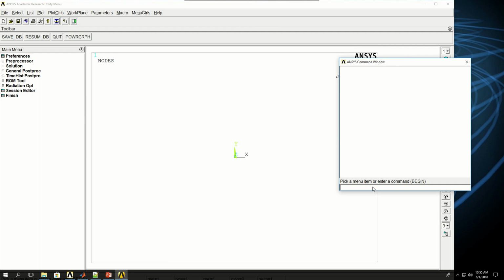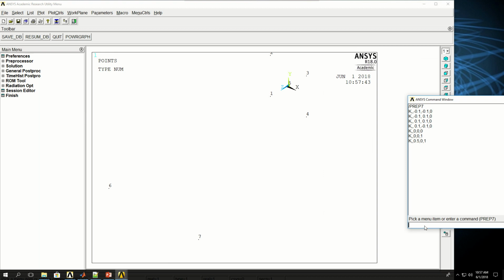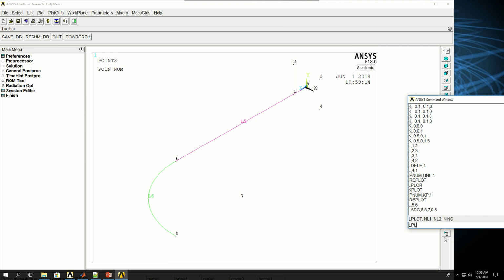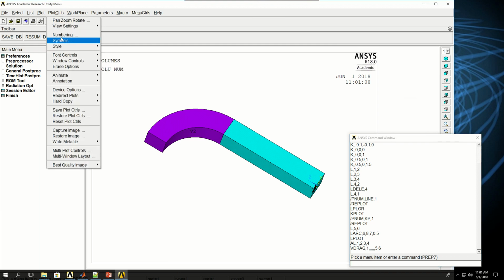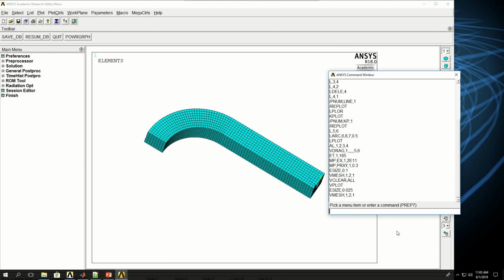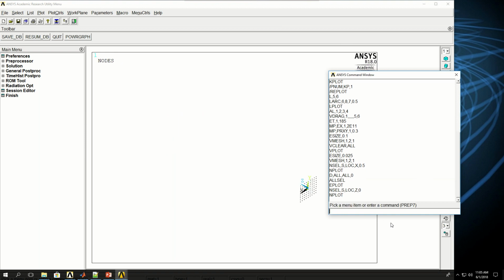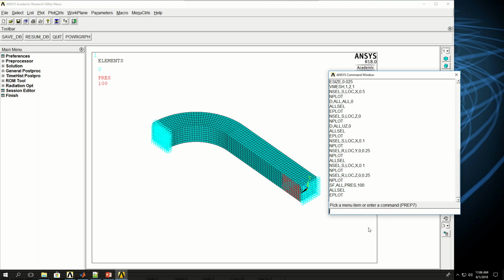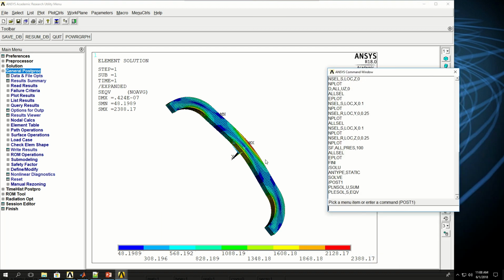Intro to FEM - Week04-A22 Solid Model Example 02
Sweeping an area along lines to create a volume, meshing, applying loads and B.C., and solving the model are taught in this lecture.